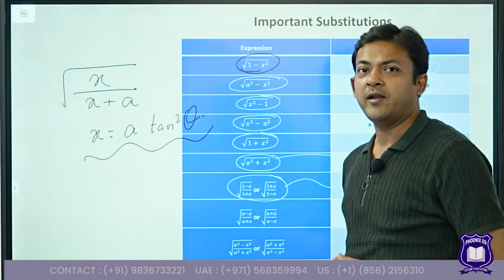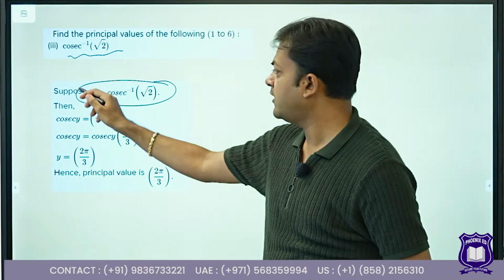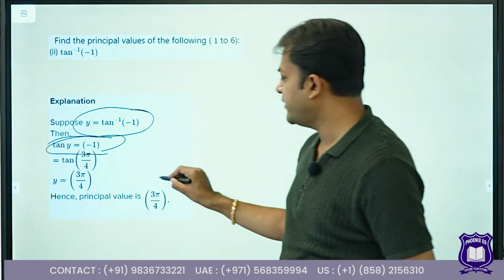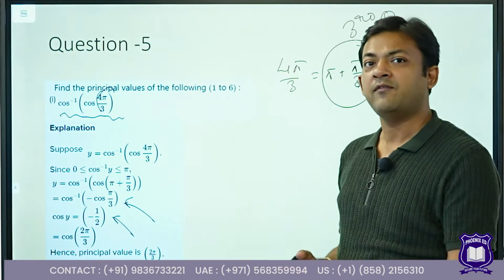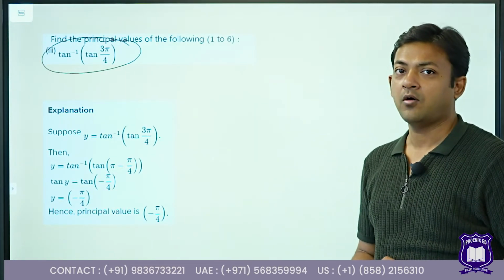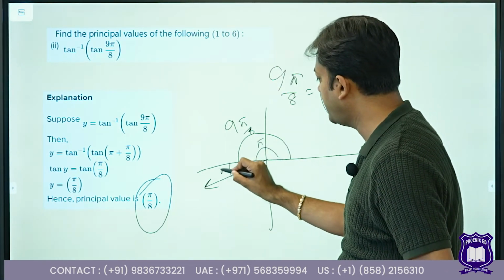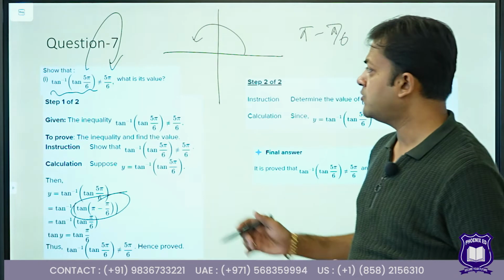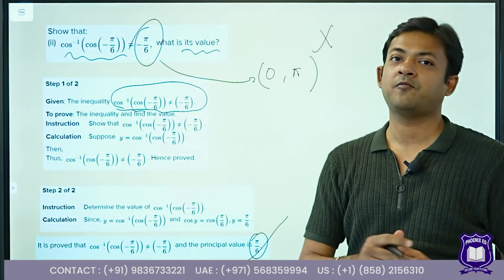Inverse Trigonometric Functions MLA 12 Part 2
These videos contain a detailed solution of M L Agarwal exercises.
Topic : Inverse Trigonometric Functions, Class XII